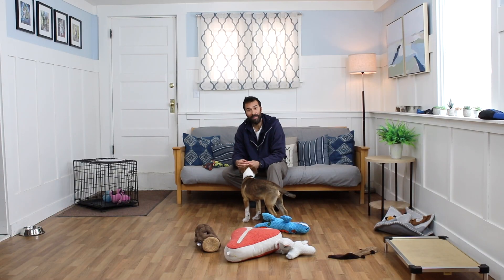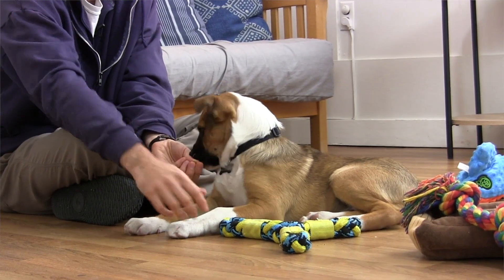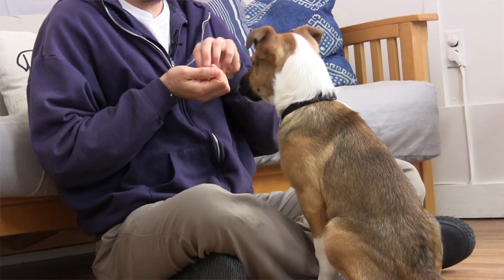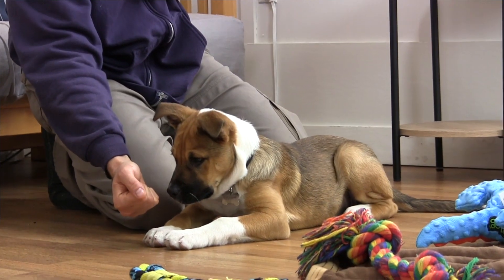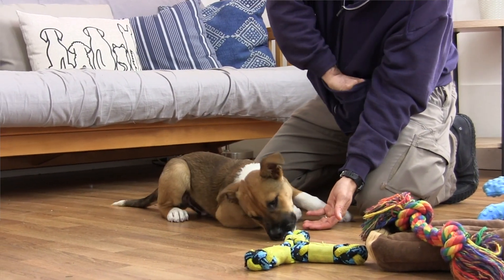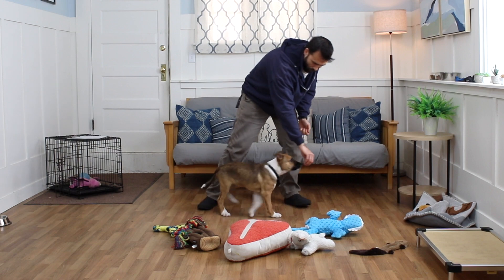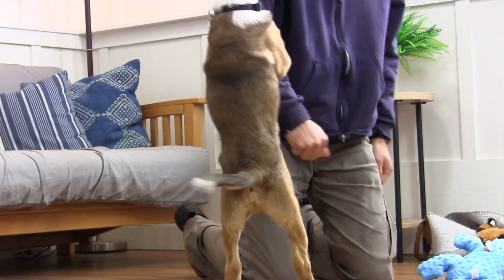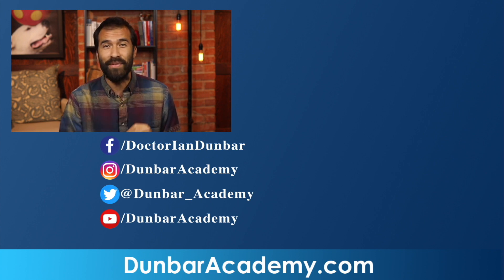Long Training Session with Lots of Food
In this episode Jamie works with Sibley until Sibley gets tired in an attempt to see how long he can work with him before he becomes bity and grumpy. We don't normally suggest doing this but we needed to see where the limit was since we only get to train with Sibley for a few days.